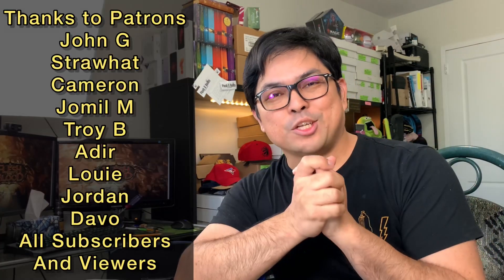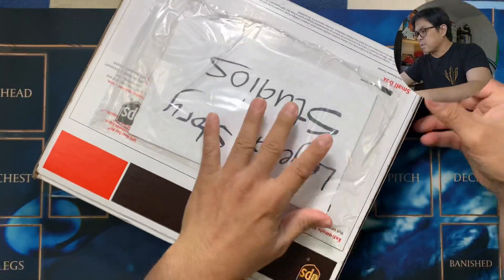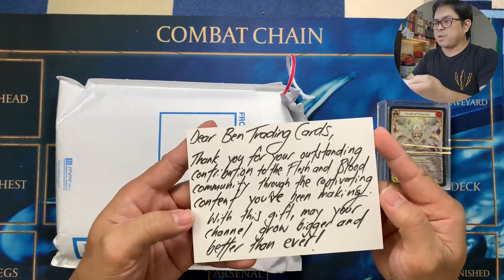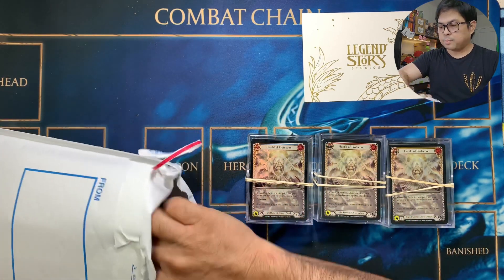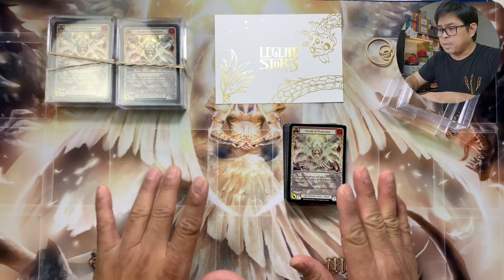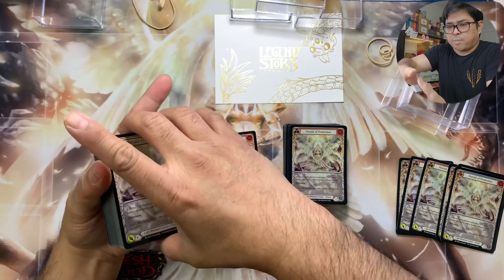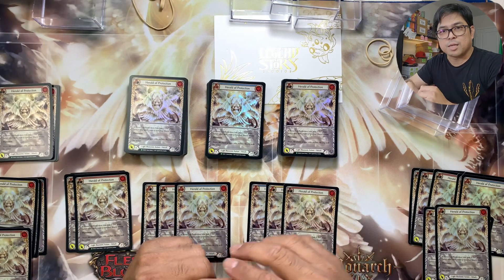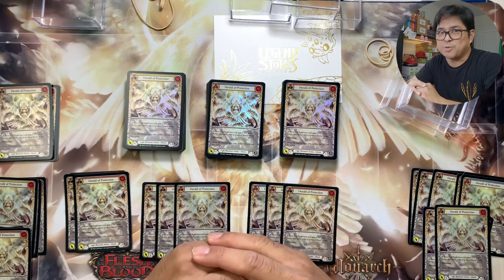LSS Content Creator Appreciation Kit Detailed Opening - GIVEAWAYS For Everybody!!! Watch Til End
Let’s open the Legend Story Studios Content Creator Appreciation Kit and find out the contents. I’m giving away some goodies. Watch how to join.